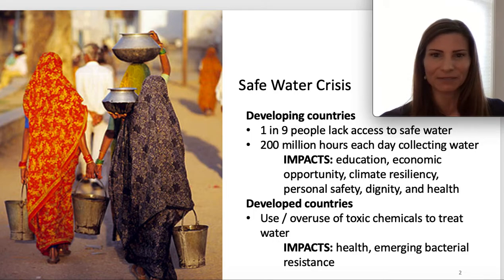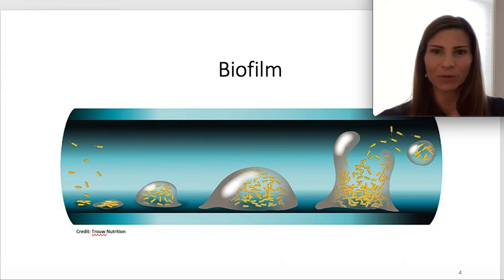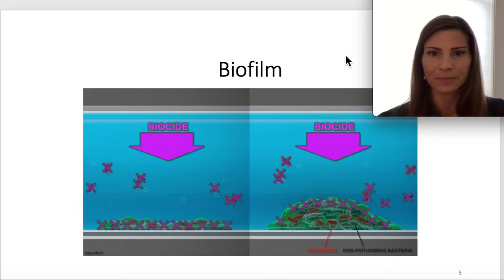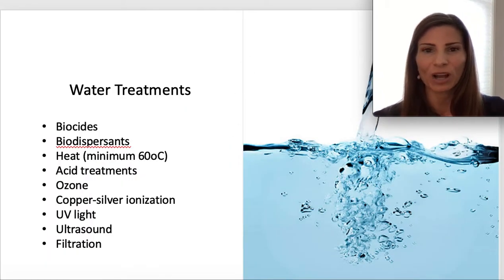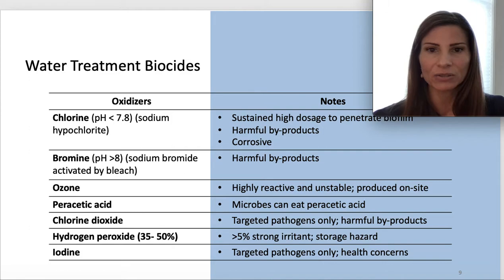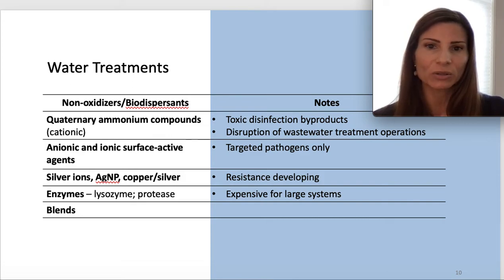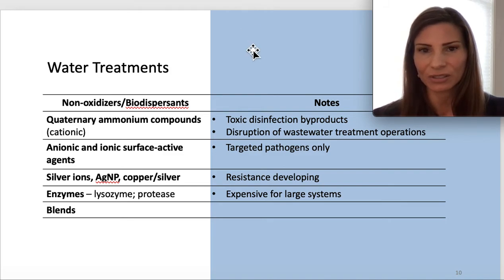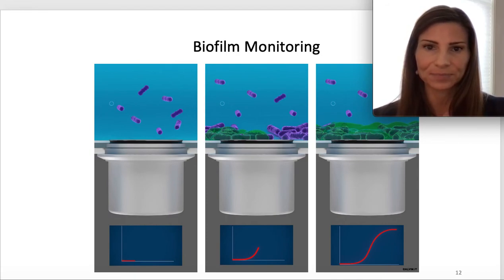Water Treatments Overview